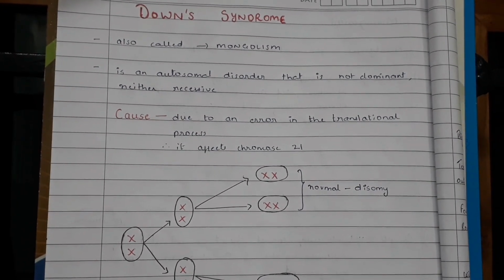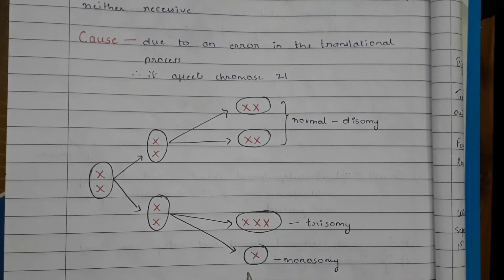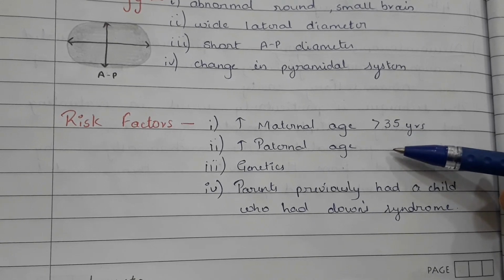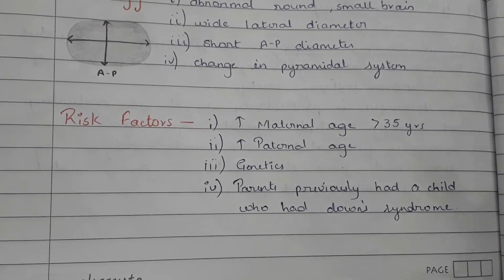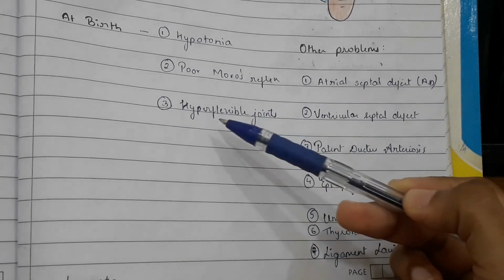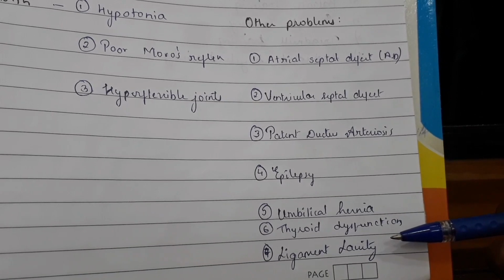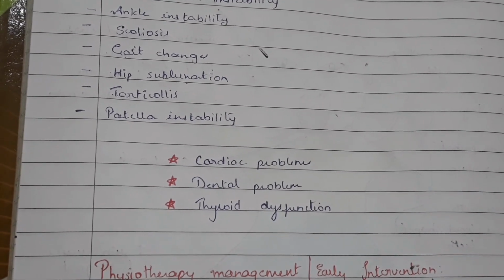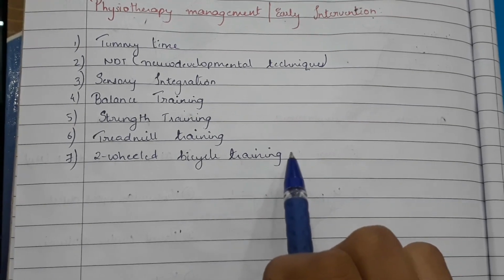Downs Syndrome | Trisomy 21 | Mongolism | Notes With Diagrams To Understand Better | Cx and Features